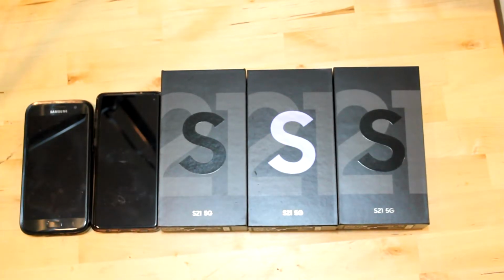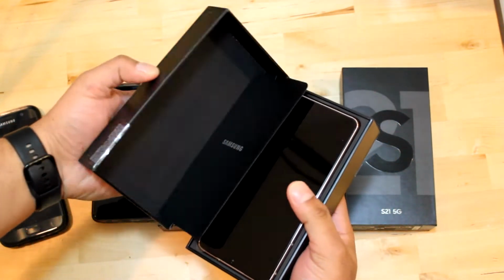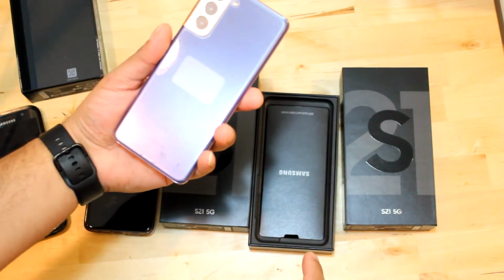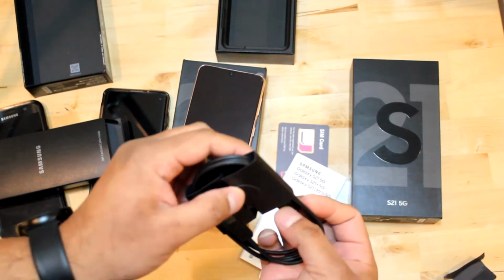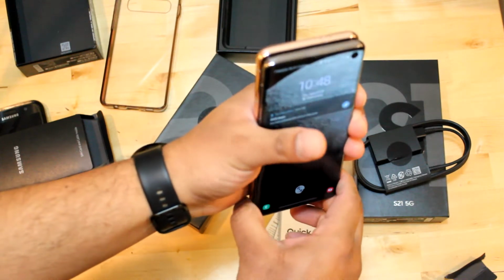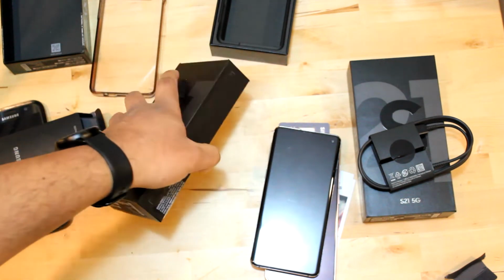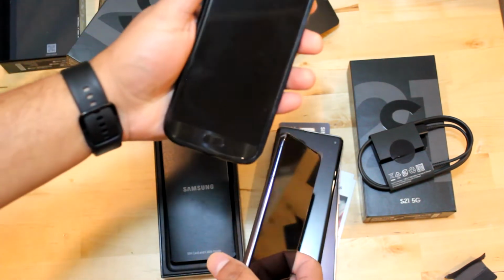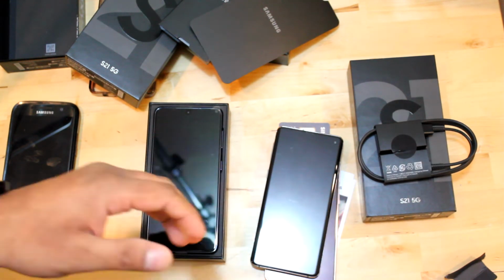Samsung Galaxy S21 5G Unboxing to replace my S10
This is only the second phone that I've pre-ordered, my first being the Samsung Galaxy S7 about 4 years ago because it came with a Samsung Gear VR headset.

In the video, I open up two of the three boxes of S21s that I received from T-Mobile. I traded my S10 in for the 256GB version of the S21 5G.

I don't talk about the specs too much, just my disappointment over the missing Micro SD Card slot.